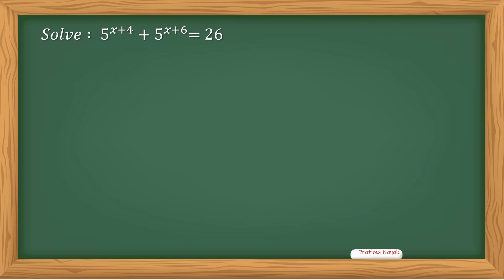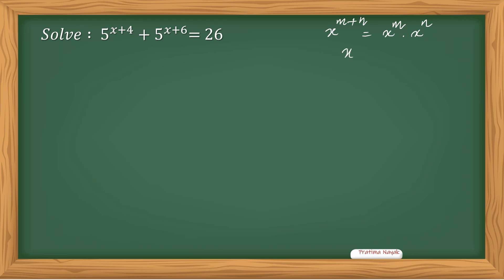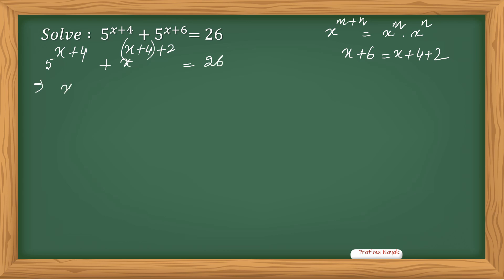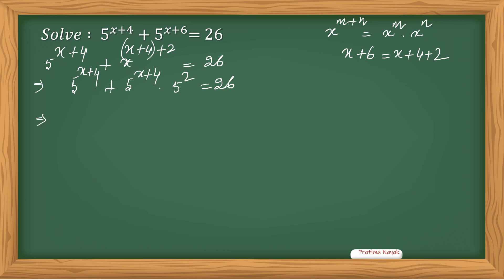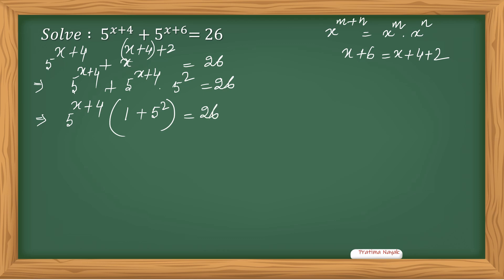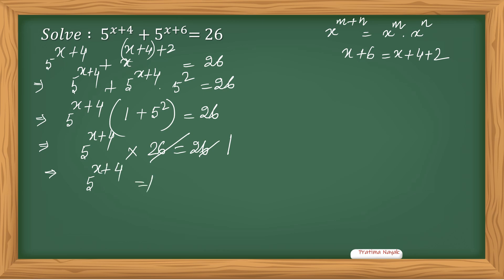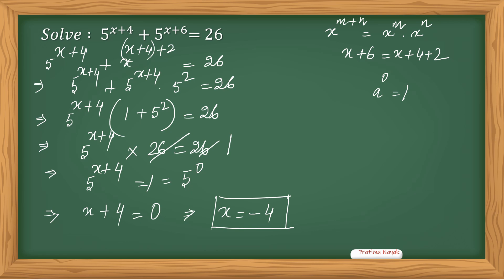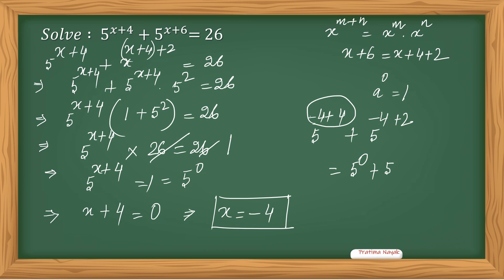MATH OLYMPIAD | ALGEBRA | HOW TO SOLVE MATH OLYMPIAD QUESTION | YOU MUST LEARN